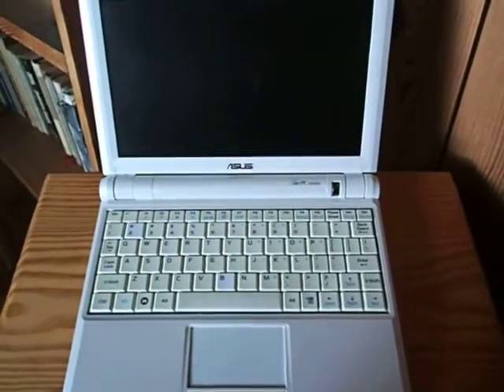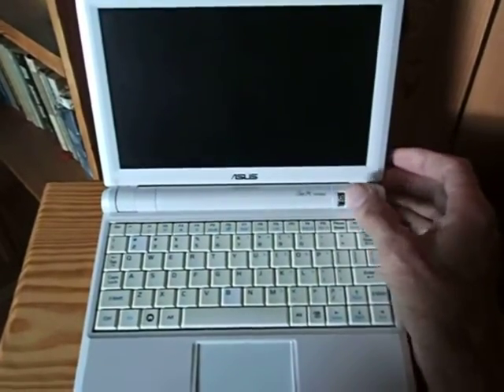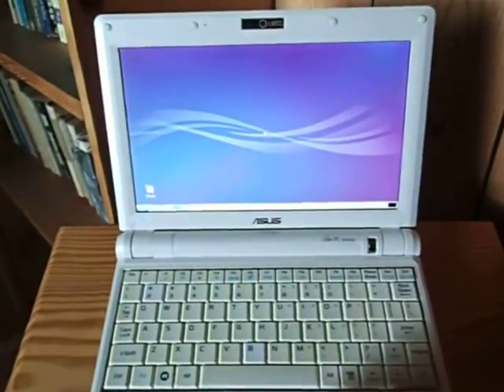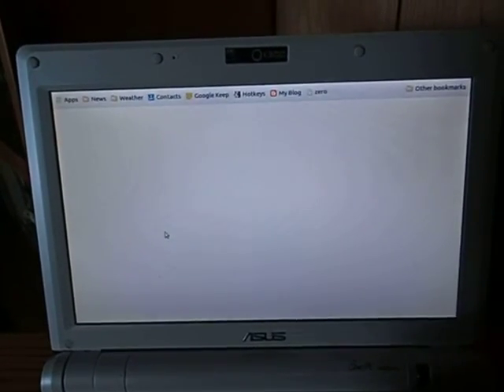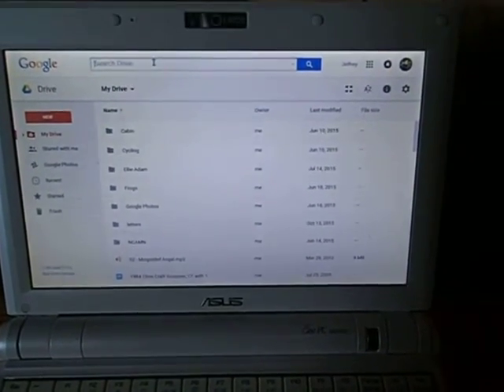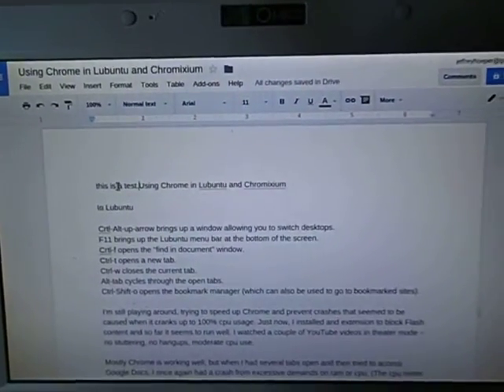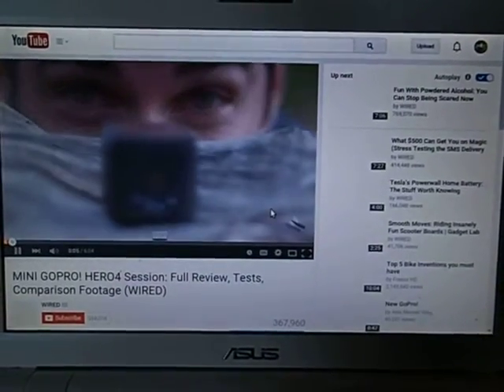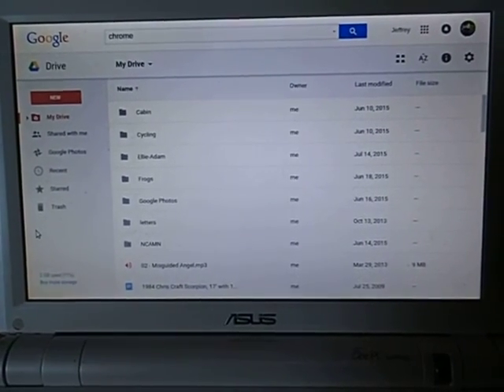Turning an Old Netbook into a Chromebook Using Lubuntu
Detailed info on the way to install Lubuntu and optimize the computer to work as a Chromebook (of sorts) can be found